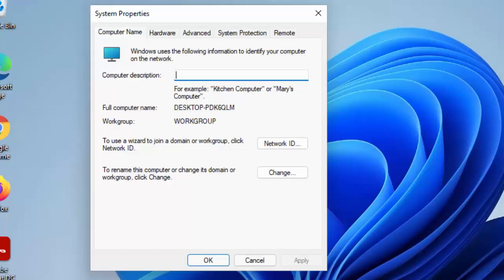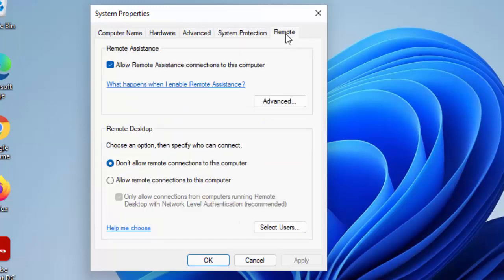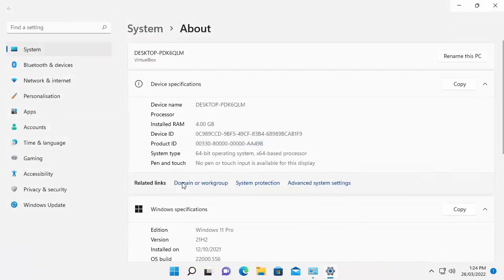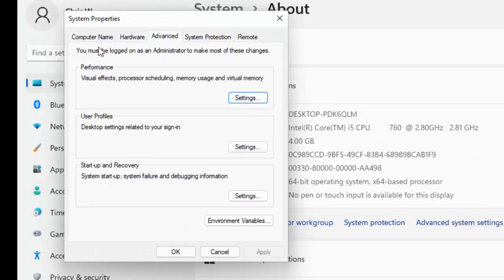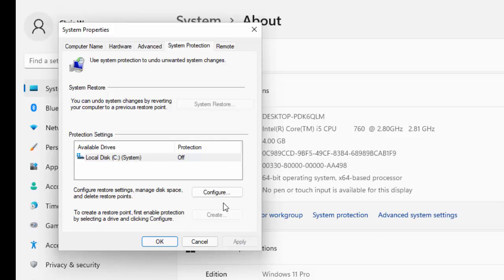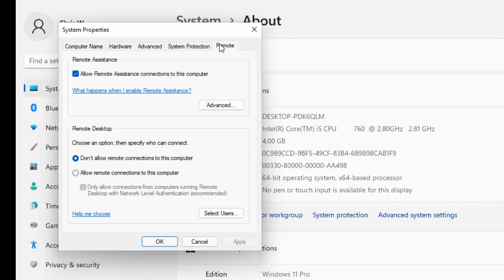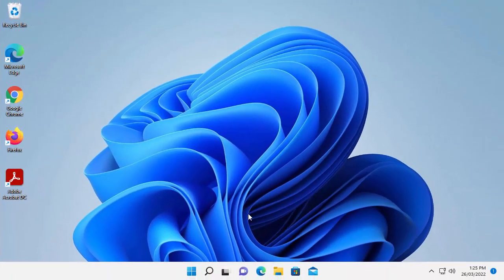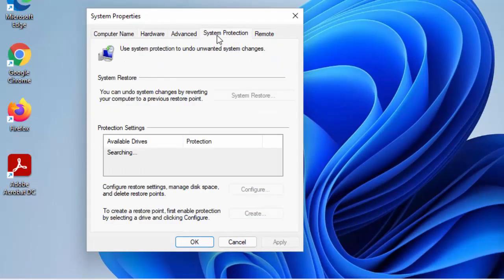Windows 11 How to Get to the Classic Advanced System Menu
How to get the Computer Name Hardware Advanced System Protection Remote, Device Manager Menu back